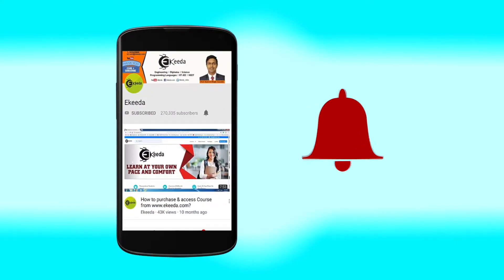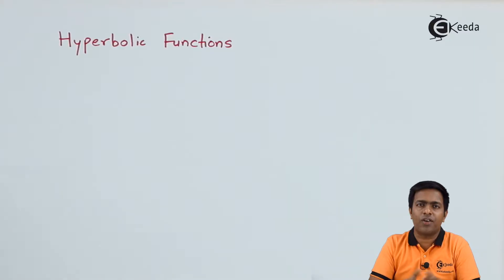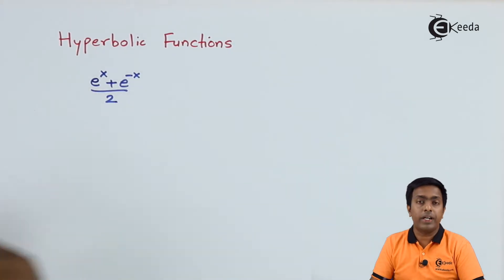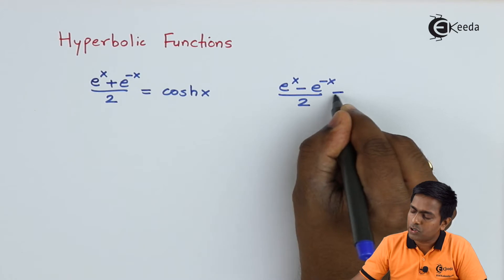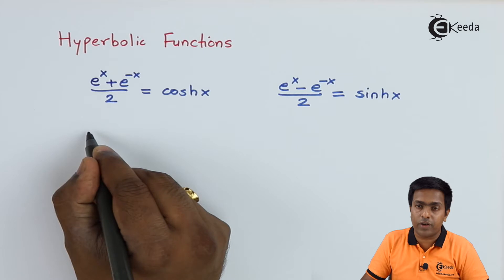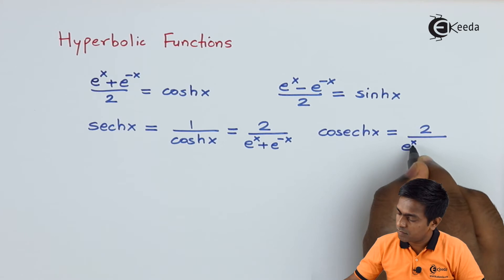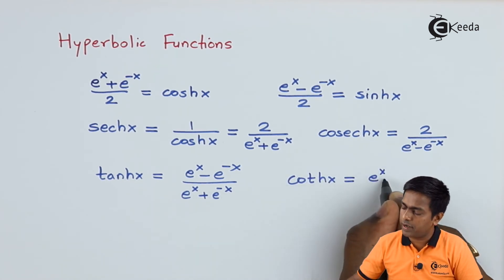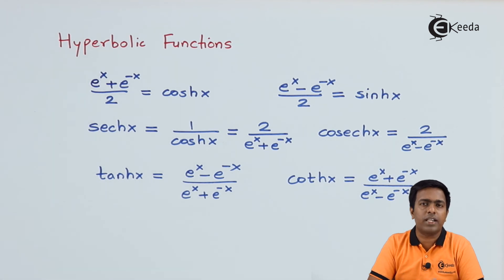Definition of Hyperbolic Functions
Welcome to our educational video on the definition of hyperbolic functions! In this tutorial, we delve into the fundamental concepts of hyperbolic functions and their significance in mathematics and physics.

Hyperbolic functions are analogs of trigonometric functions and play a crucial role in various mathematical applications, including calculus, differential equations, and geometry. Join us as we explore the definition of hyperbolic functions, their properties, and their relationships to exponential functions.

Whether you're a student seeking to deepen your understanding of mathematics, an educator looking for supplementary teaching resources, or simply someone curious about mathematical concepts, this video is for you.

Through clear explanations, illustrative examples, and intuitive insights, we demystify the definition of hyperbolic functions, empowering you to grasp their concepts with confidence.

So, if you're ready to embark on a journey of mathematical discovery, hit play now and let's explore the definition of hyperbolic functions together!